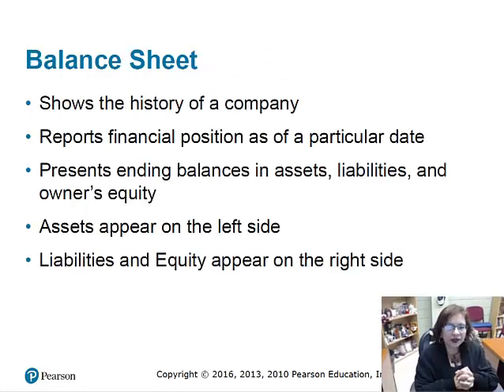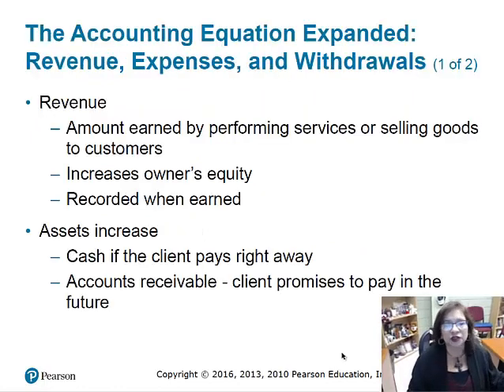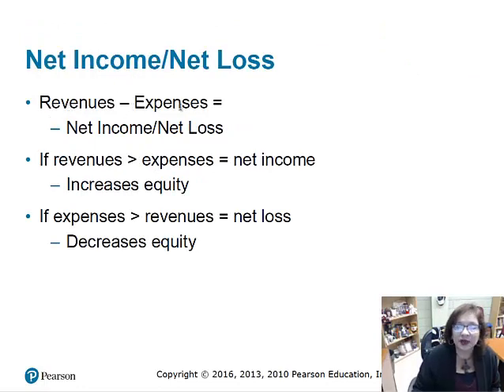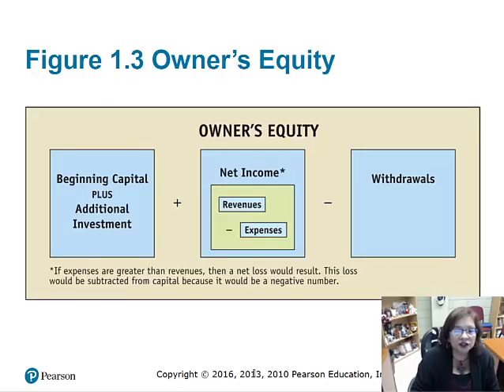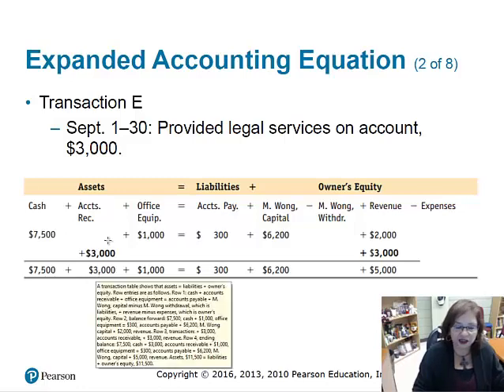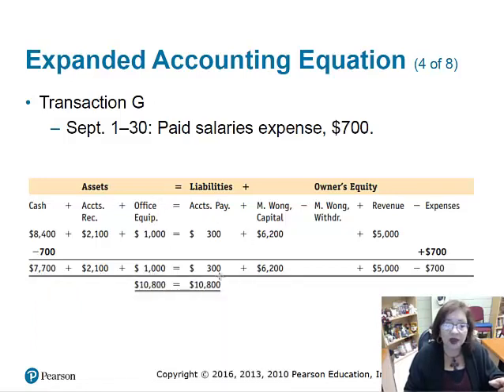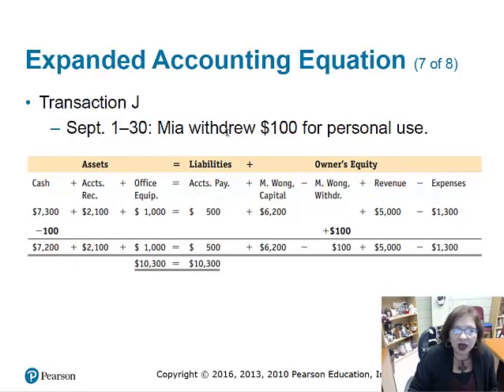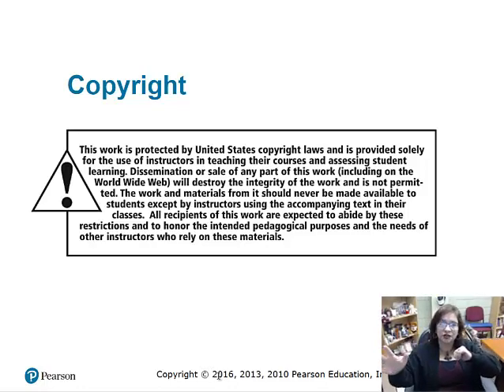Chp1Part2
Part 2 of the Video Summary for Chapter 1 Accounting Principles.